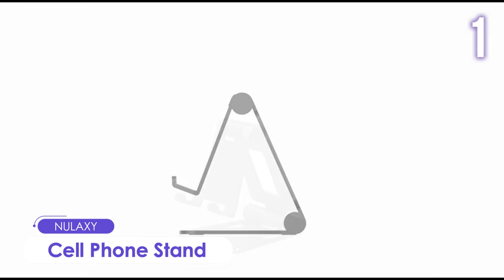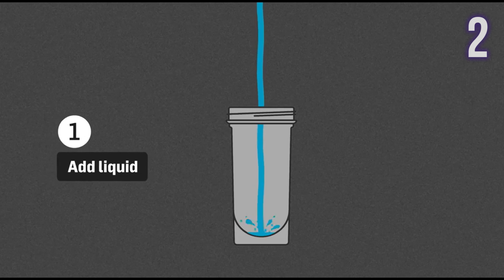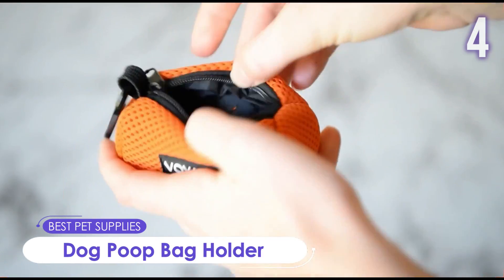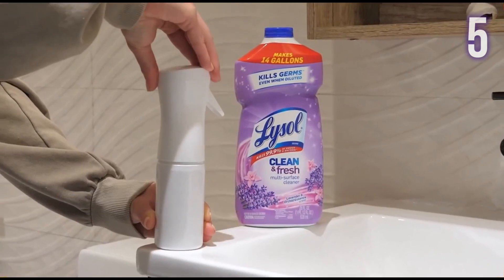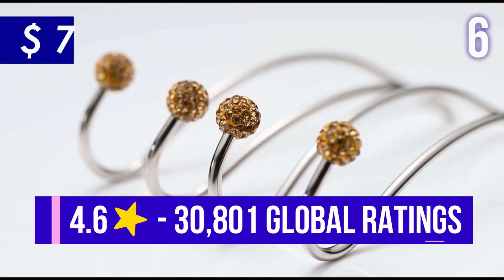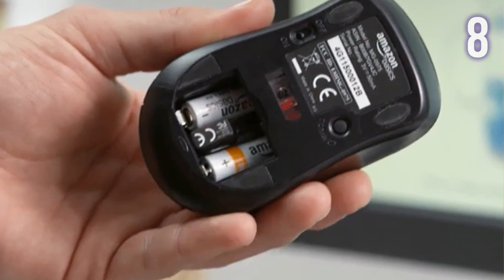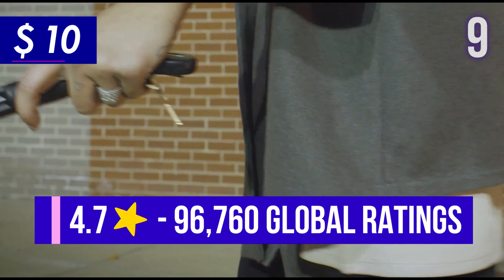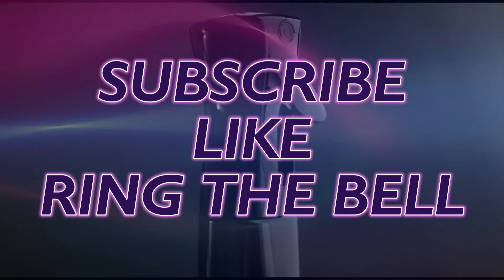10 BEST BUDGET Amazon Products Under $10 - RATINGS Included!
On a budget? We got you covered! Here's a list you don't want to miss.

Timestamps & Links
0:00 – INTRO. 10 UNDER 10
0:13 – 1. Nulaxy Cell Phone Stand
0:48 – 2. BlenderBottle Classic V2 Shaker Bottle
1:29 – 3. Hausbell Flashlights
1:59 – 4. Best Pet Supplies Dog Poop Bag Holder
2:33 – 5. Alpree Hair Spray Bottle
3:08 – 6. Savori Car Hooks / Hangers
3:45 – 7. Neosmuk Magnetic Hooks
4:22 – 8. Amazon Basics Wireless Mouse
4:57 – 9. Sabre Pepper Spray
5:38 – 10. AstroAI Digital Tire Pressure Gauge